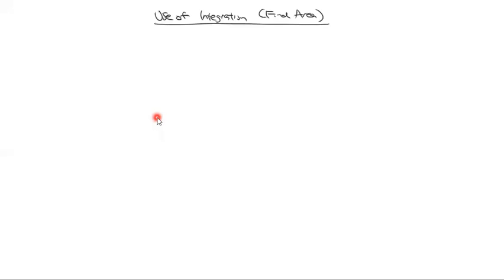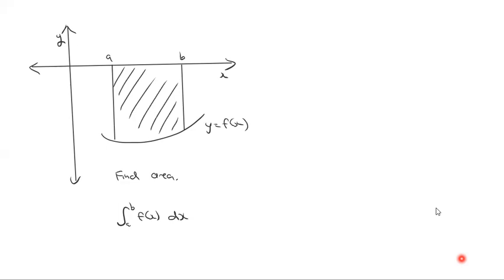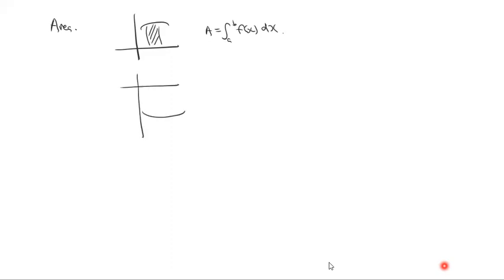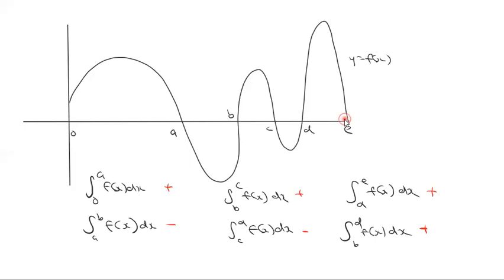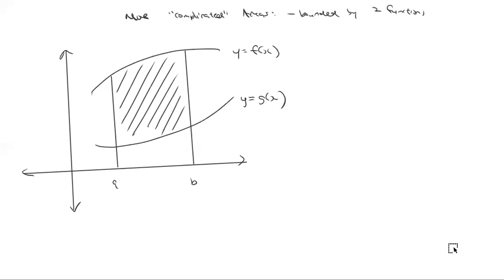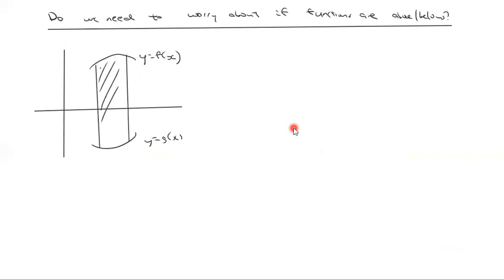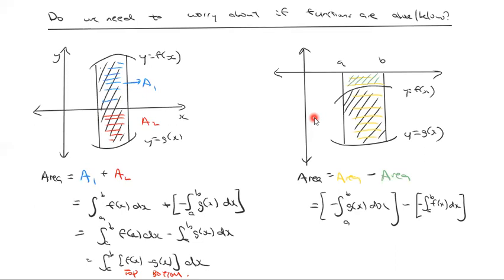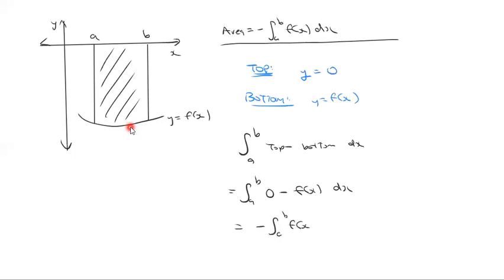How to find an area under/between curves? (All cases - Application of integration)